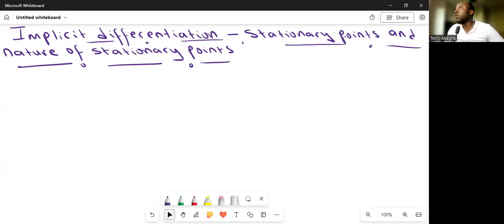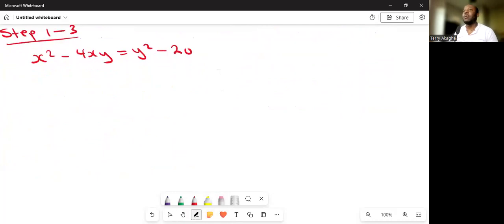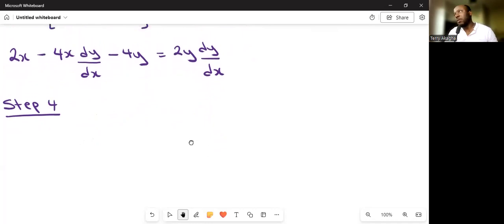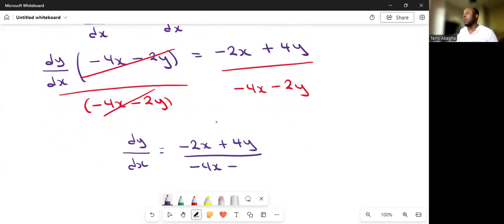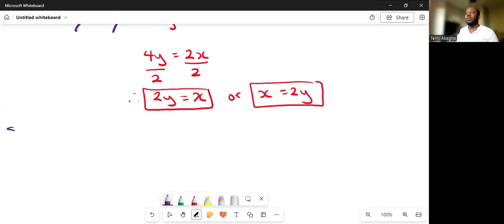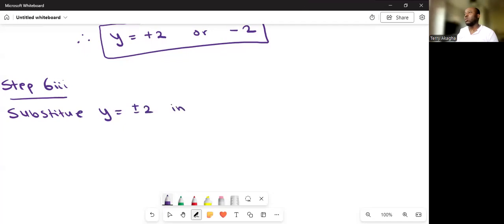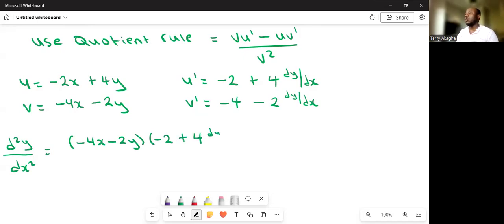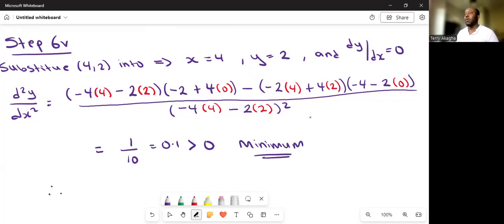10 of 20 - Stationary points and nature of stationary point using implicit differentiation